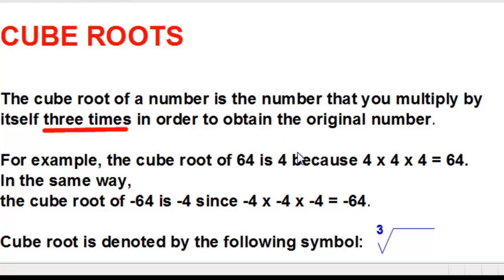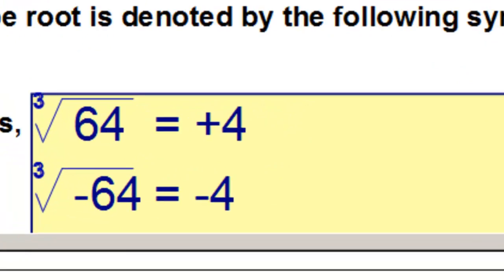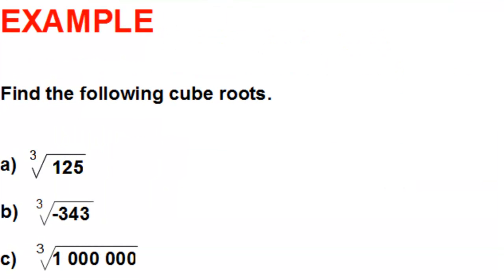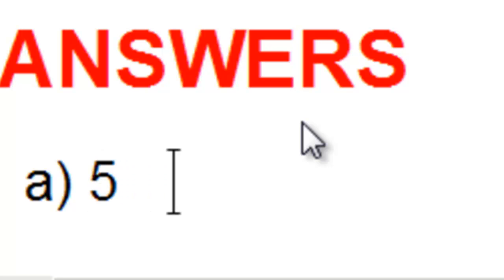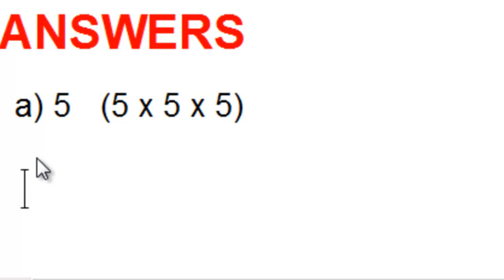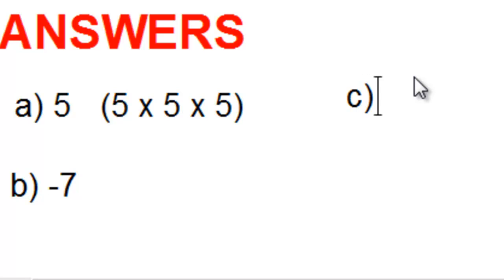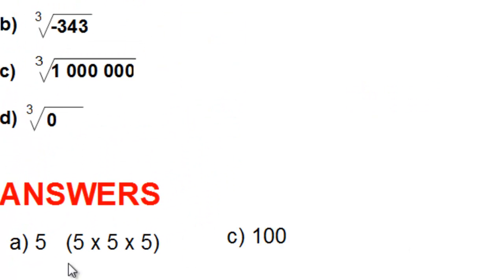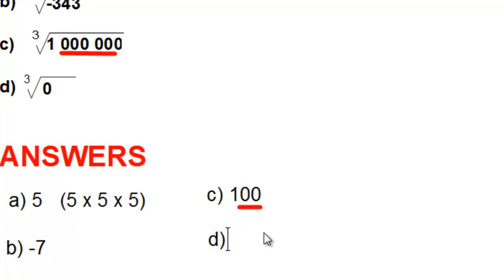Cubed Root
Video explaining how to solve the math problems involving cubed roots.